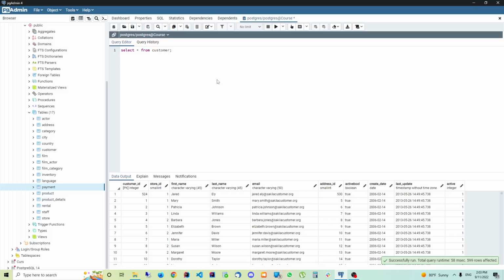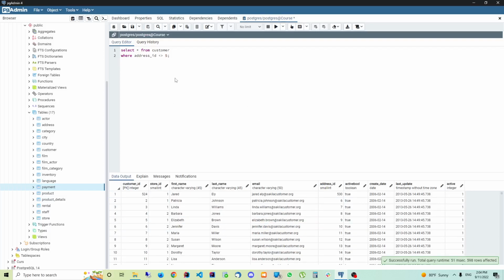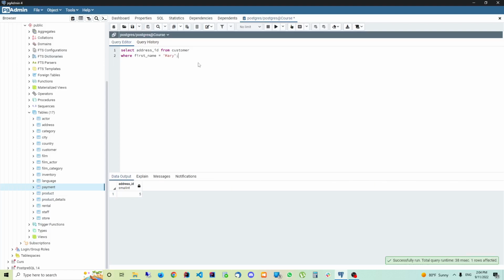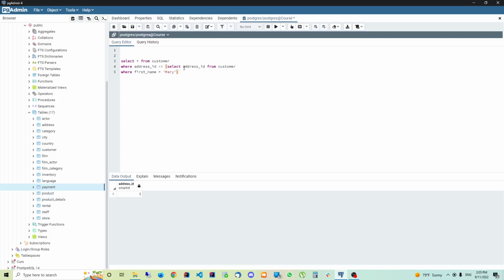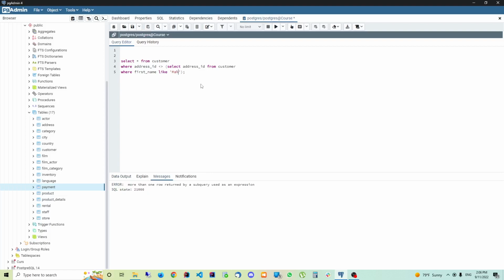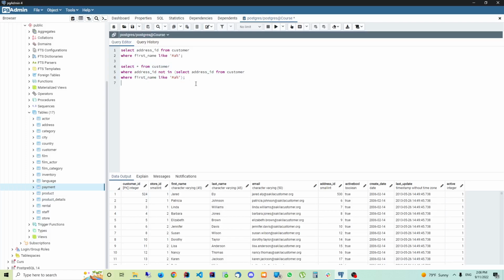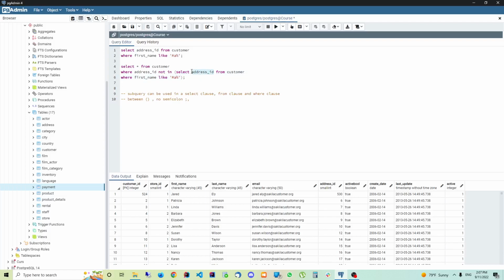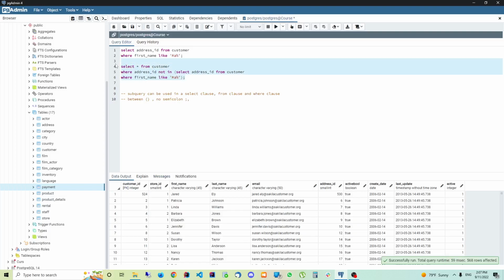POSTGRESQL Tutorial for beginners - SUBQUERY WHERE CLAUSE